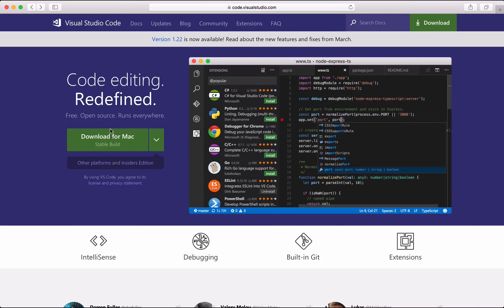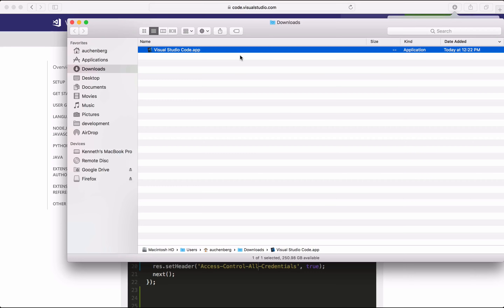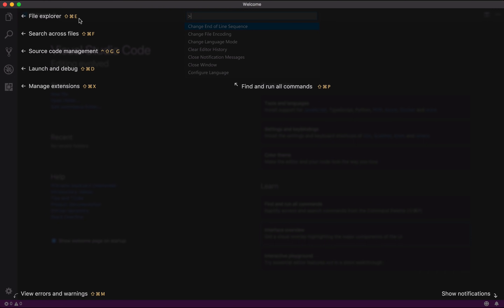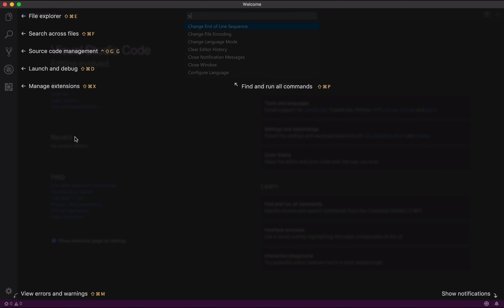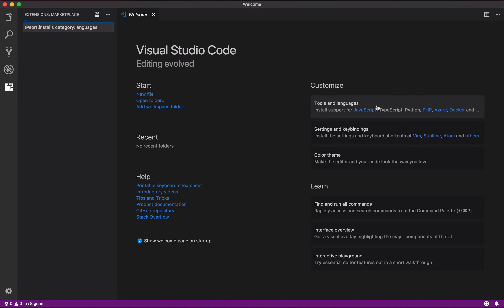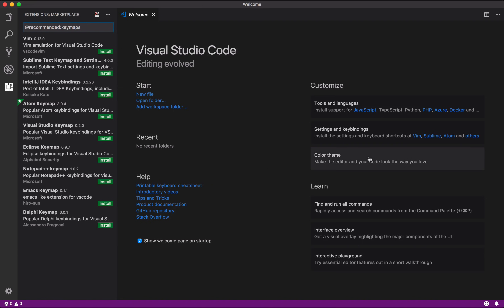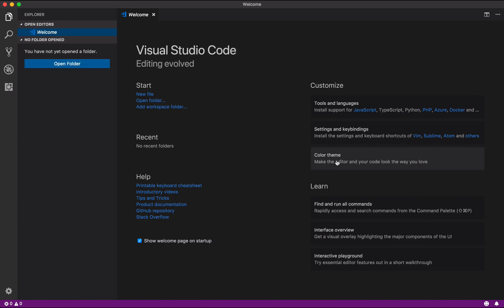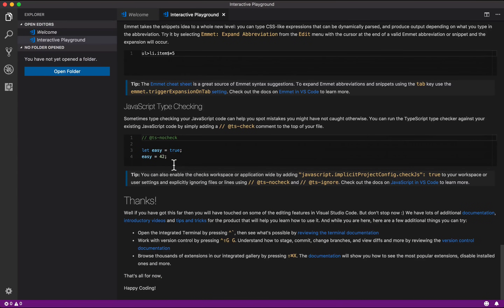Getting started with Visual Studio Code